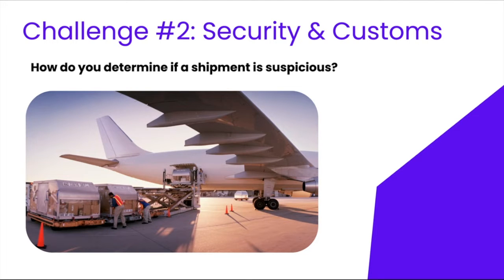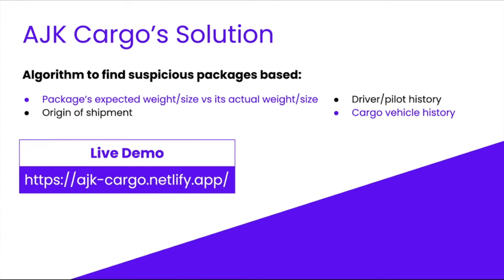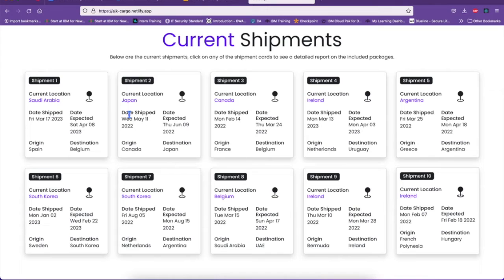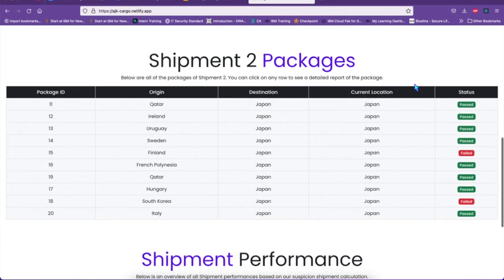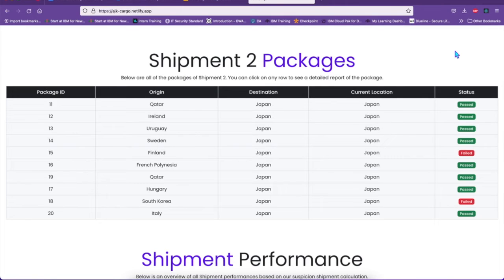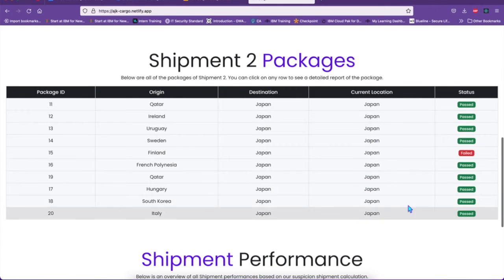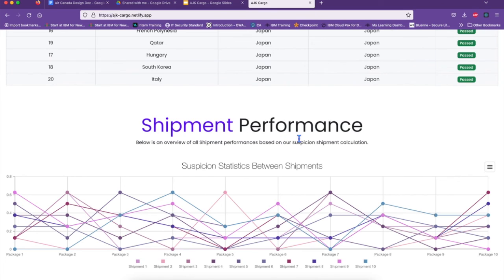AJK Cargo Demo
Demo for OneRecord Hackathon Toronto